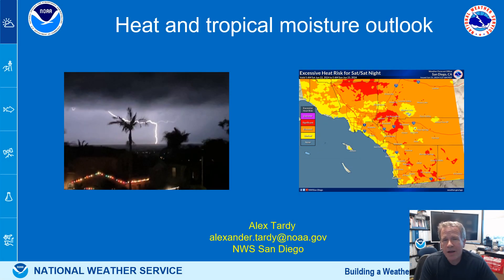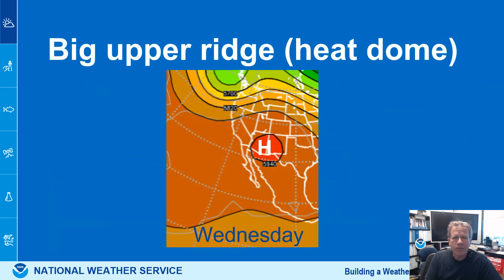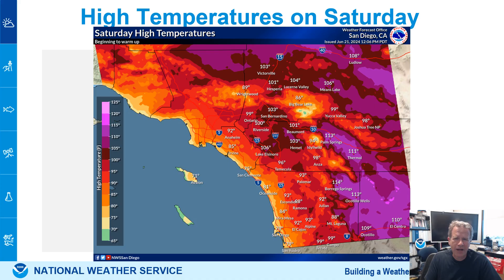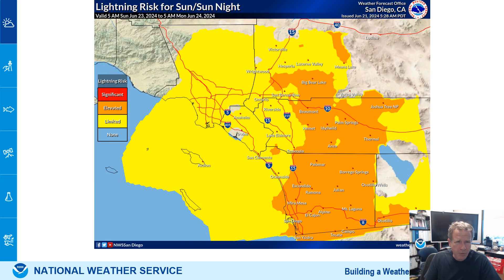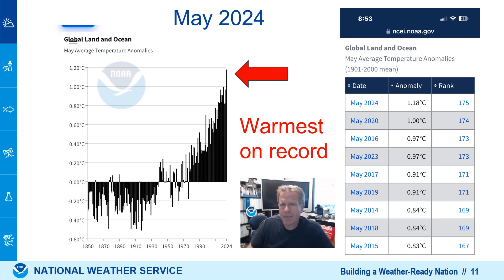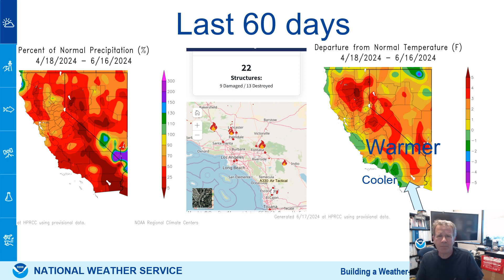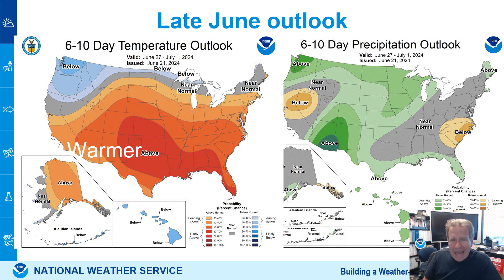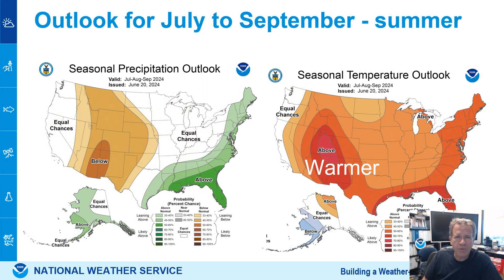Heat and tropical monsoonal moisture - NWS San Diego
This video will discuss the heat wave for the weekend, affecting the valleys as well and then the increase in tropical moisture from the south over the weekend. This brings muggy conditions and scattered showers and thunderstorms. Thunderstorms during Sunday afternoon could have heavy rain in the mountains and desert slopes. The heat wave builds next week for the deserts resulting in prolonged excessive heat.